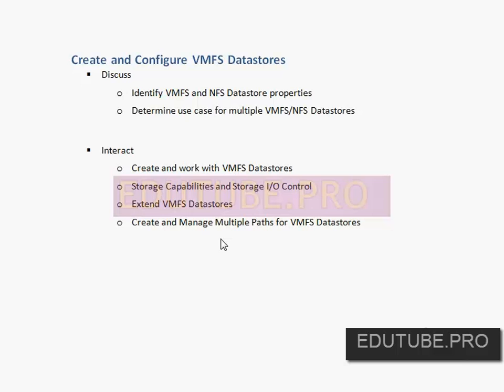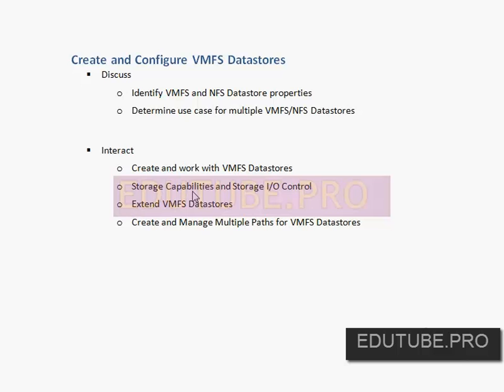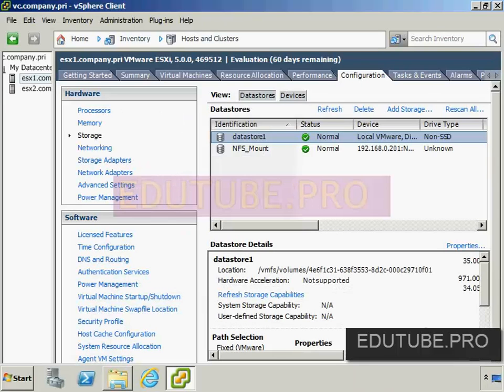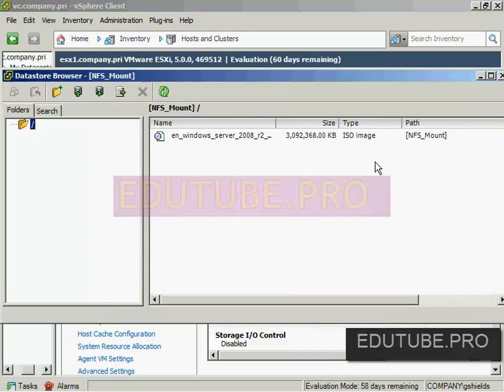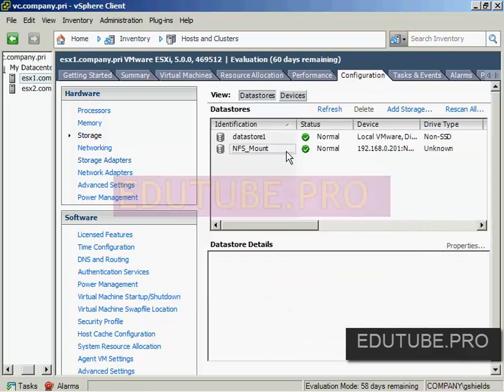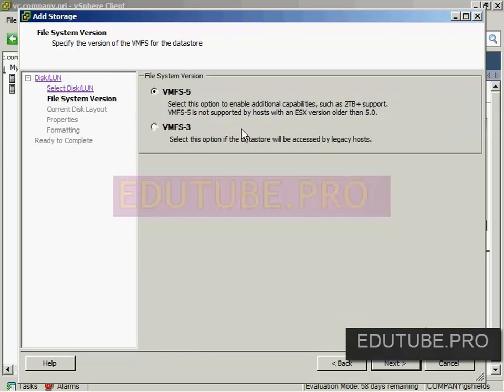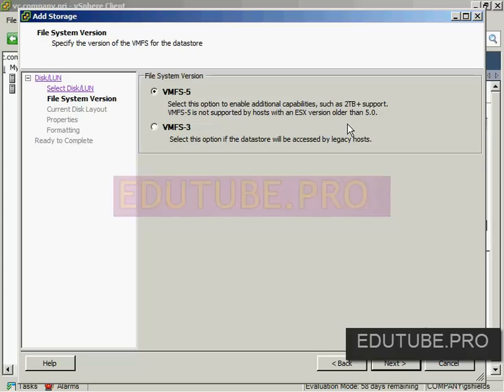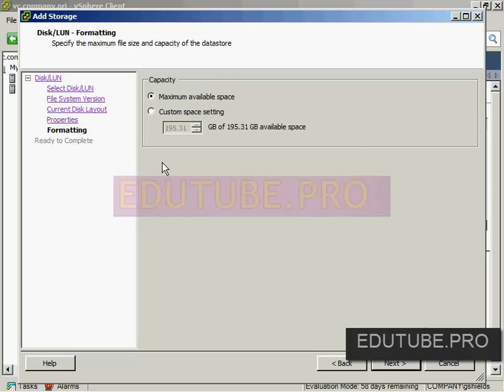07 01 02 Vmware Virtualization Vcp Vsphere 5